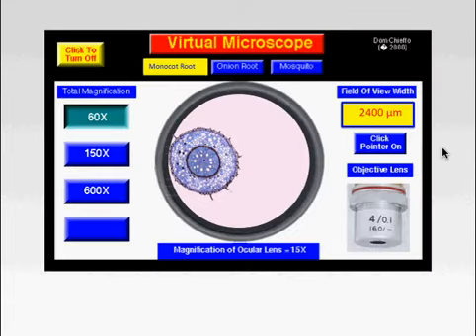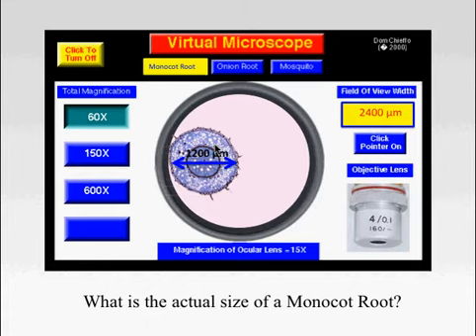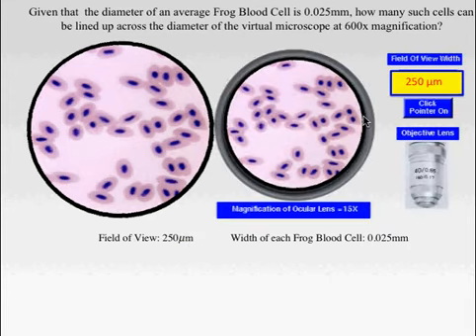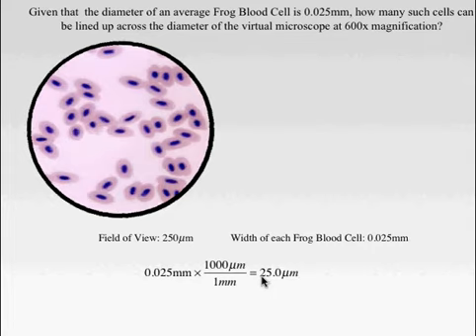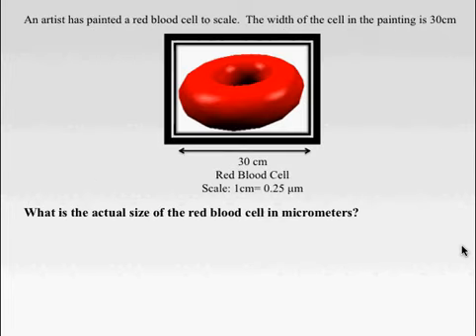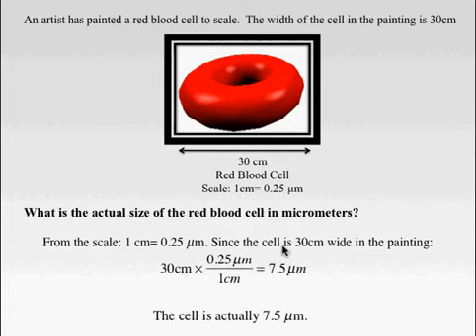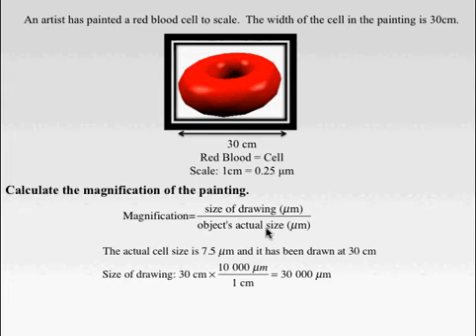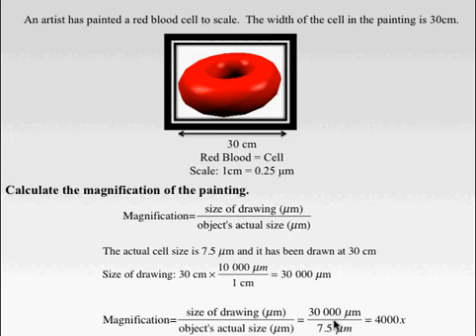Science 10 Microscope